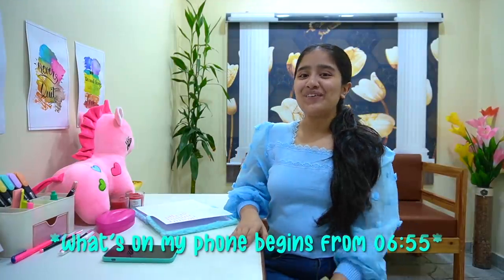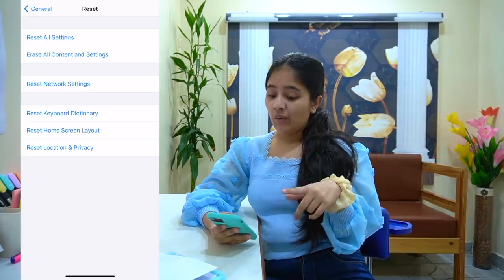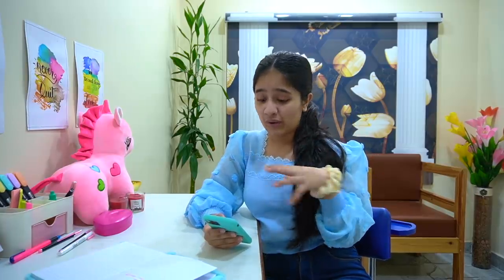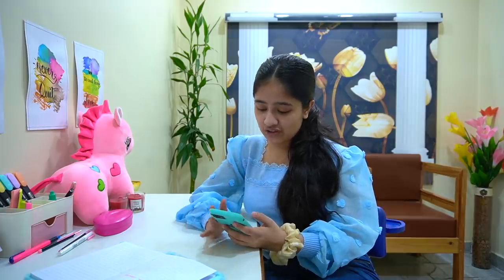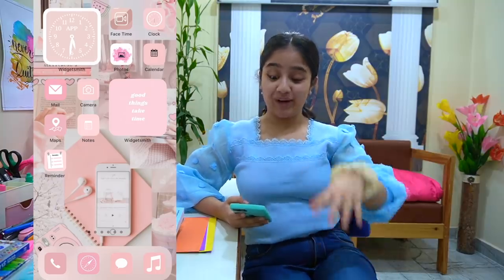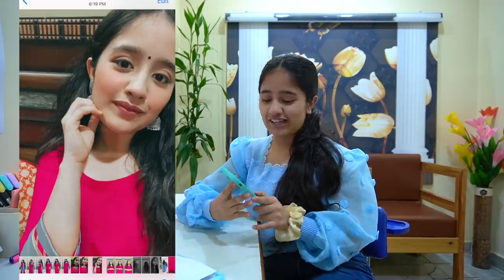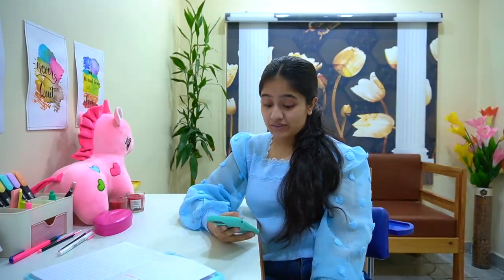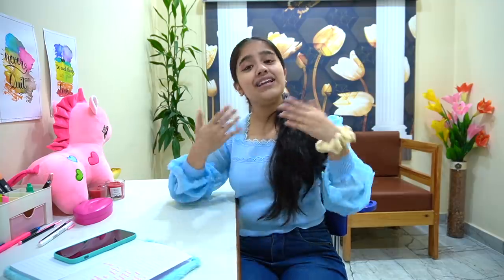*Phone Makeover* | What's on my Phone | Aesthetic pink vibe | Mitali Sharma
Please drop in video suggestions and feedback if you have any. Thank you so much for clicking on this watching it, it means a lot to me.

A little about me: I'm a first year med student from India who is also a part time youtuber. I'm a classical dancer and I love to try out new things.

My phone: iPhone 12 pro
My iPad: iPad Air (4th generation)
Pencil: 2nd generation Apple pencil
Video shot on: Sony a6100
Editing: iMovie
Thumbnail: PicsArt

Please drop 📱in the comments if you liked this video.